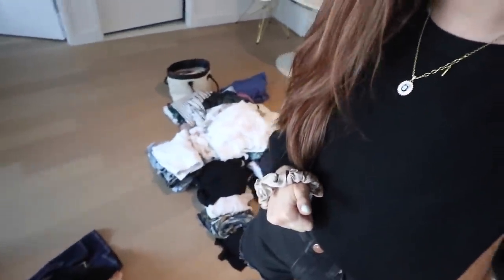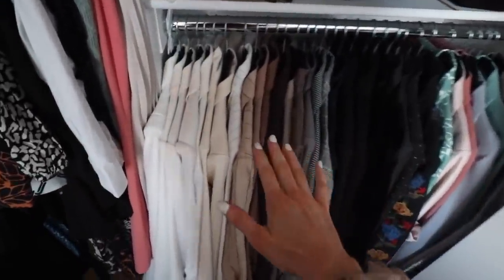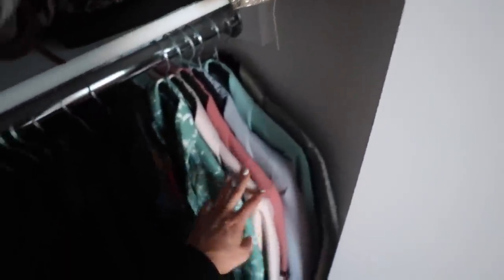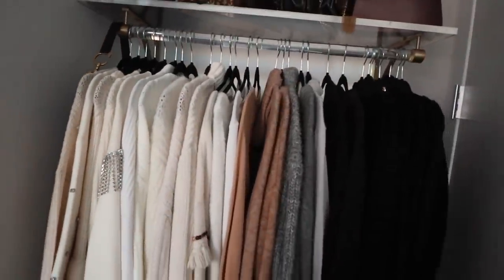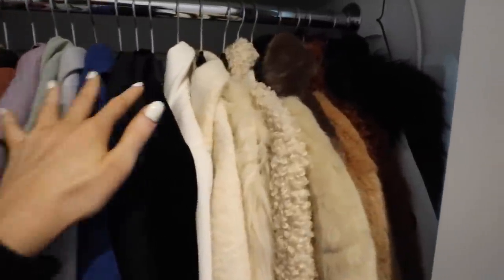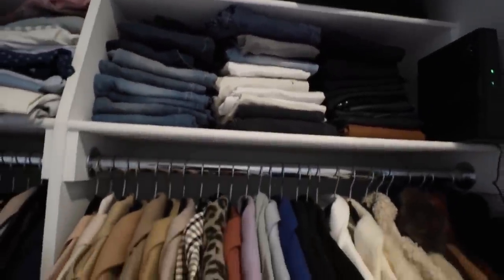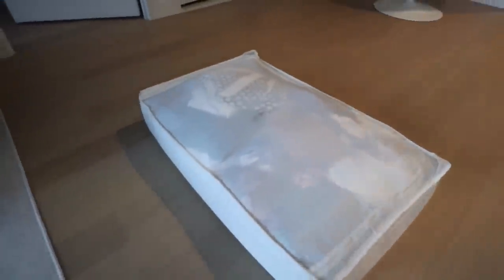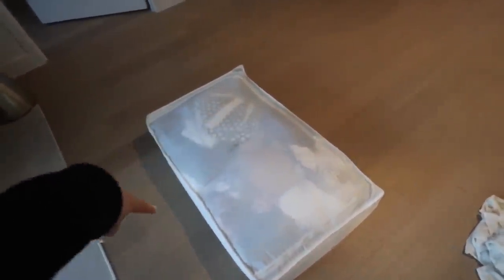SUMMER TO AUTUMN WARDROBE SWITCH OVER | 3 Easy Steps | Organize With Me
AUTUMN WARDROBE SWITCH OVER | Wardrobe Organization

I don't know about you but I just don't feel ready for Autumn Fashion until I do my annual wardrobe switch over...so I'm so happy it's finally done! I did it at the weekend and filmed my exact (really easy) process which will hopefully help you if it's on your to-do list too. 3 easy steps! Hope you enjoy watching! Erika x

Ikea Storage Boxes (Similar): Storage Box